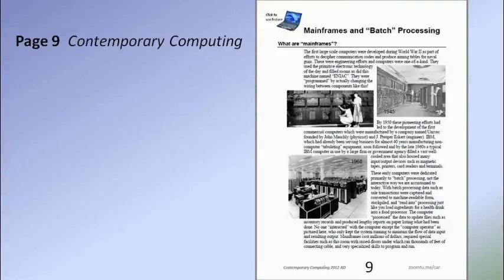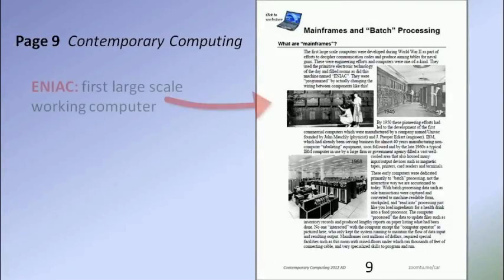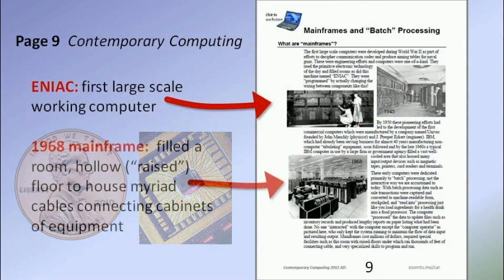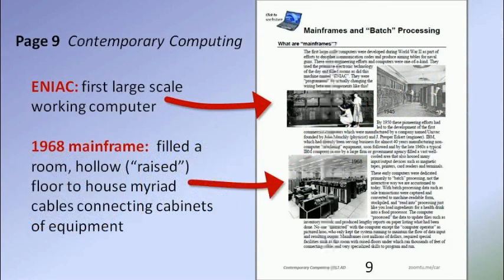page9-video.mp4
more if load OK